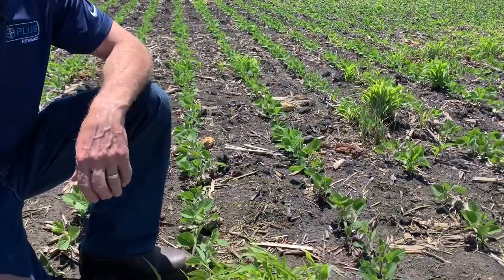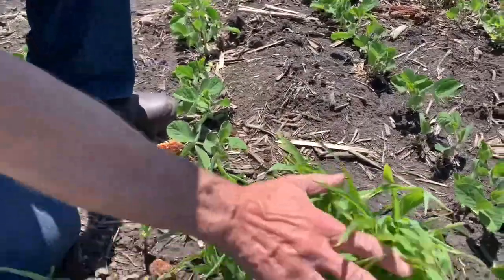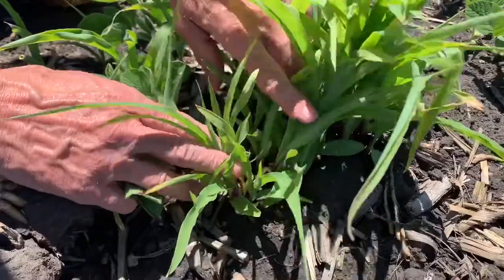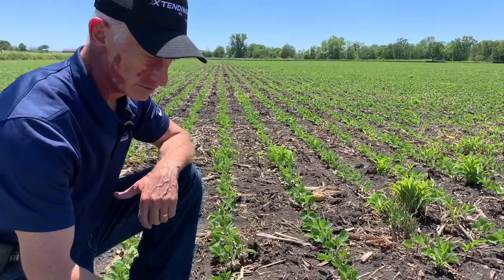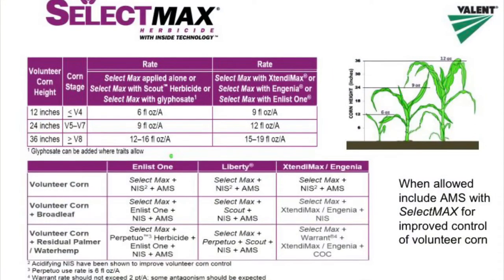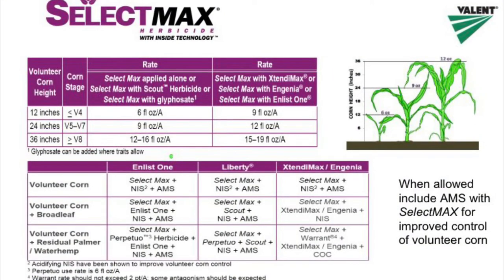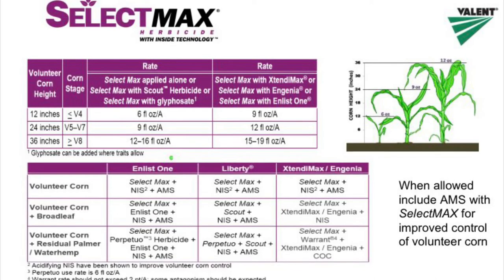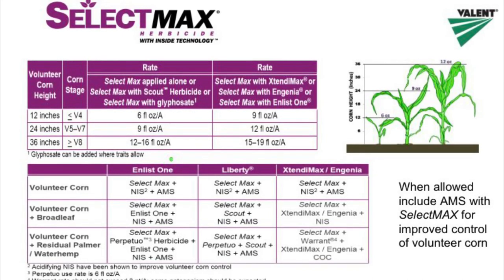Managing Volunteer Corn in Soybeans